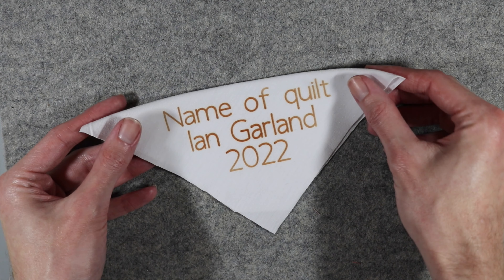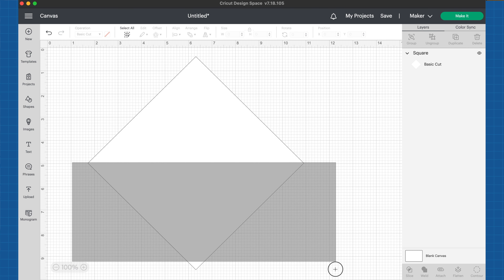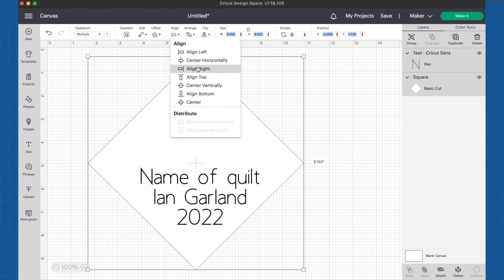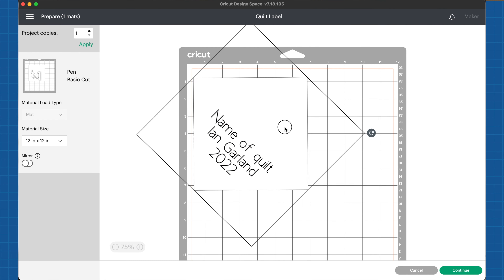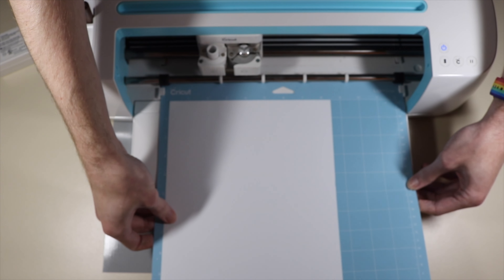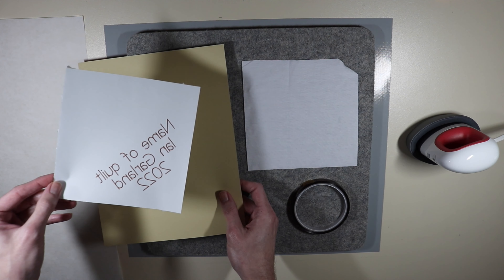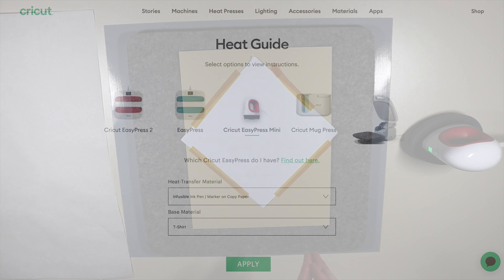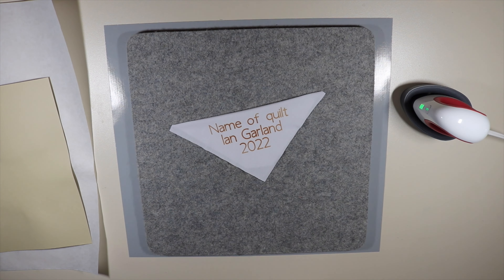Making Quilt Labels Using the Cricut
Using the Cricut I can create infusible ink labels for my quilts.

You will need:
A Cricut machine
Infusible Ink Pens
Heat transfer tape
Butcher paper
Heat press
Cardstock
Pressing surface
High polyester content fabric